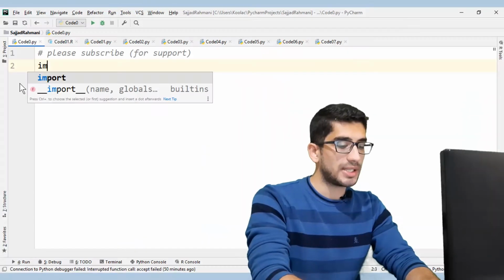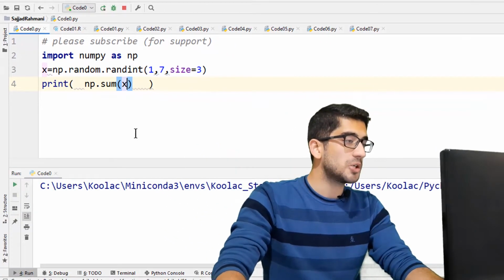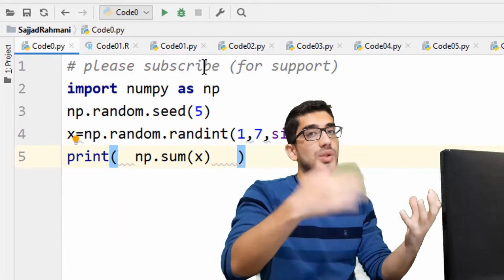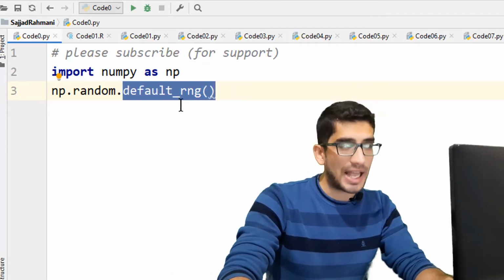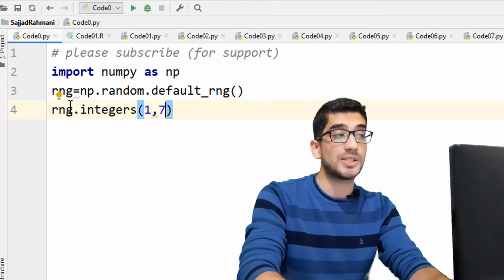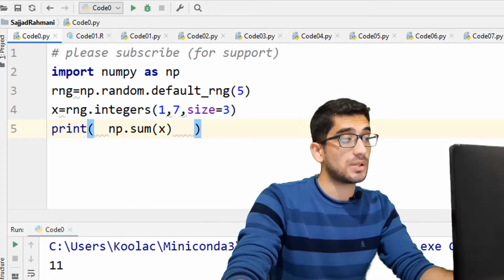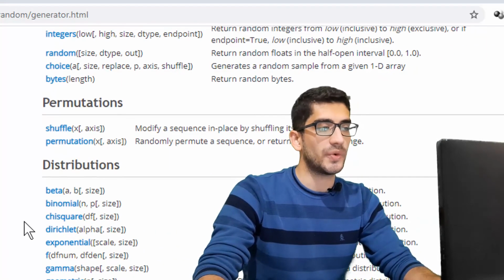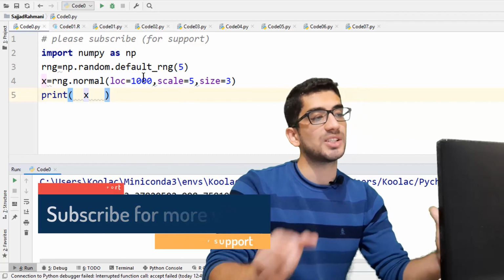numpy.random.default_rng() and numpy.random.seed() in Python programming language (from scratch)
In this video, numpy.random.default_rng() and numpy.random.seed() is explained thoroughly and from scratch in Python programming language. Both of the are used for controlling randomness and for reproducibility purpose in Python programming

⏱TIMESTAMPS⏱
0:00 - Intro Video
0:13 - A Warning
0:37 - What is the use of random seed?
2:30 - an example with numpy.random.randint python
3:25 - numpy random seed python + random seed meaning
4:52 - numpy random default_rng() python
6:35 - random seed in np.random.default_rng python
7:39 - a Note!
8:23 - generating random numbers from normal distribution with default_rng

Also Recommended!

📝 There are some cases that you want to control the randomness in your Python programming code. In this video, a detailed explanation is presented for numpy.random.default_rng() and numpy.random.seed() in Python programming language, which is used to control randomness in our code.